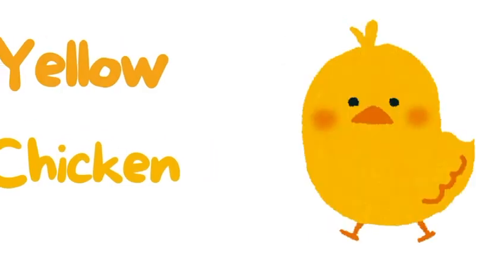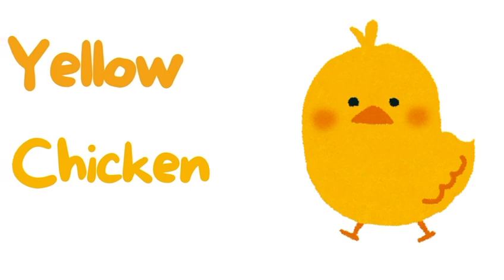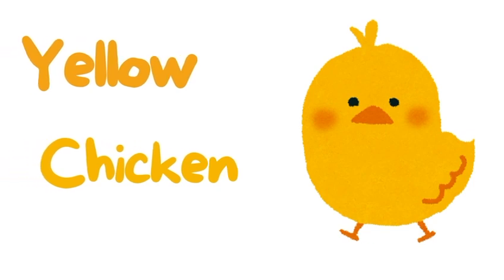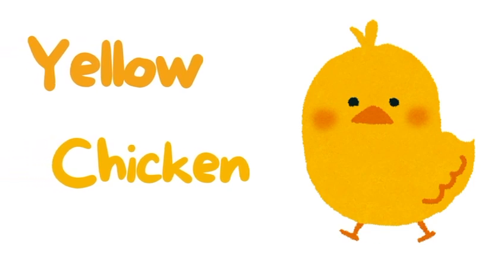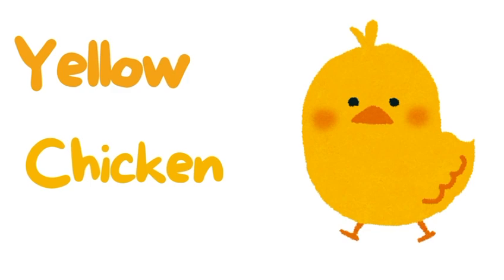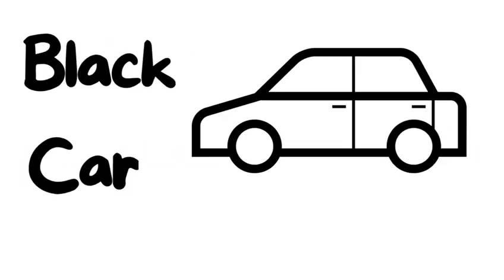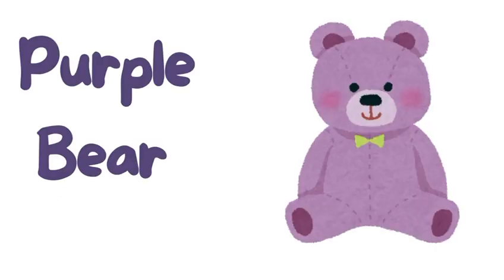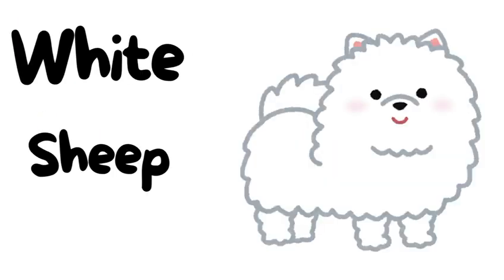Lets learn about color / learning colors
Welcome to our fun and colorful adventure!
In this video, kids will learn about different colors through exciting animations, catchy songs, and playful characters. Perfect for toddlers and preschoolers, this video helps children identify and name colors like red, blue, yellow, green, and more. Join us as we explore the vibrant world of colors through everyday objects, animals, and nature!

✨ Great for early learning and development 🎵 Fun songs to sing along with 🖍️ Perfect for ages 2-5